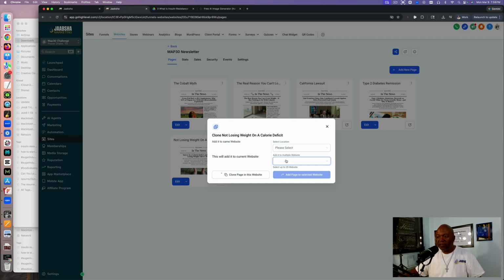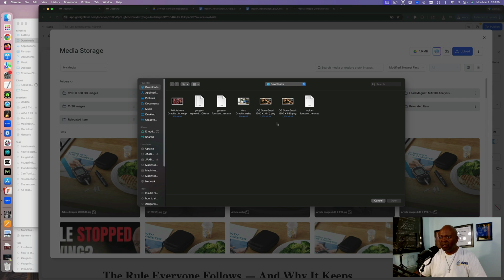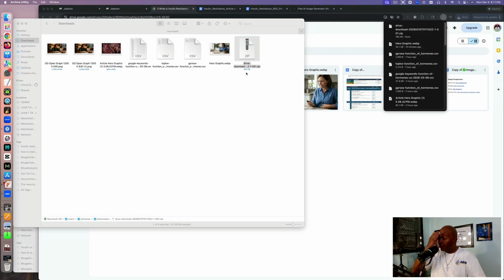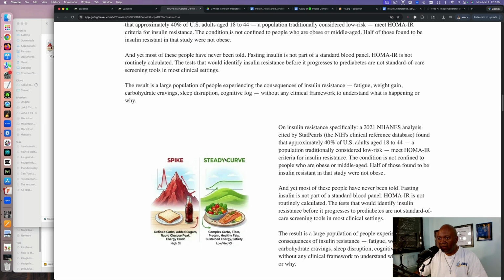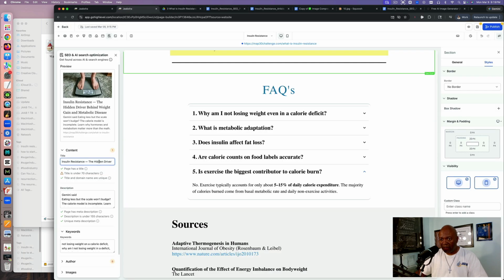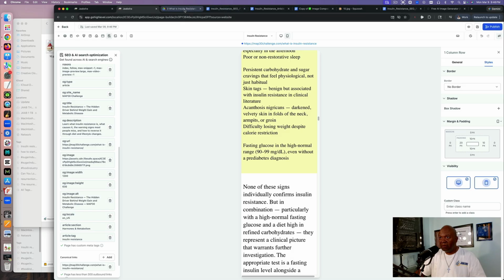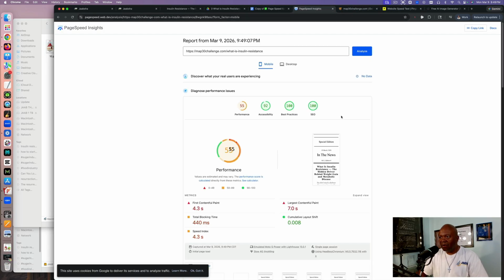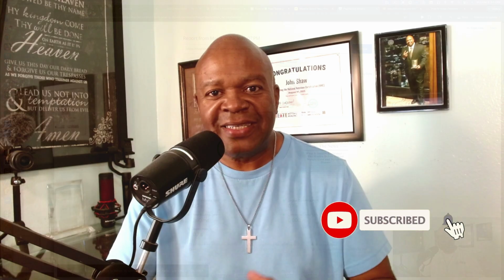The Perfect 100% SEO Website in score GoHighLevel (Most People Do This Wrong) - Live Build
Want to see a live Go High Level website build that scores a perfect 100% SEO? Every single one of my article pages and my MAP30 score a perfect SEO score. Not 98% or 99% - 100% SEO score every time.
In this video I show you how to properly structure a GHL site so it can rank in Google and load extremely fast.
You'll see how to:

 - Structure your page layout
 - Optimize images and containers
 - Improve performance scores
 - Create SEO-friendly blog articles
 - Mobile Optimization - the right way
 - Schema mock-up - MASSIVE SEO boost
 - Canonical tags - most people miss this completely (big mistake).

These are SEO tactics that noone is talking about. I’m pulling back the curtain and let you see over my shoulder at my process to optimize all of my sites and funnels.

If you're using GoHighLevel as a website builder, this will help you avoid common mistakes.

⚡ READY TO TRANSFORM YOUR METABOLISM?

Join the MAP30 Challenge and discover how to lose weight by working WITH your body's natural fat-burning systems, not against them.

📺 WHAT YOU'LL FIND ON THIS CHANNEL:

✅ Science-backed ketogenic strategies for sustainable weight loss
✅ Why sugar (not calories) is sabotaging your results
✅ How to fix insulin resistance naturally
✅ Keto-friendly meal strategies that heal while you lose weight
✅ Real success stories from real people

This is where real transformations happen. Get daily motivation, ask questions, share your wins (and struggles), see before/after photos from members who've been exactly where you are, and access exclusive tips not shared anywhere else. You don't have to do this alone—your accountability partners are waiting inside.Whether you're just starting or already seeing results, this is your tribe.

I read every comment and love hearing about your journey. What's your biggest takeaway from this video?

ABOUT MAP30 CHALLENGE:
The MAP30 Challenge proves that sustainable weight loss isn't about counting calories—it's about understanding your metabolism through proven ketogenic principles. Learn how to eliminate sugar, fix insulin resistance, and work WITH your body's natural fat-burning systems for lasting transformation.